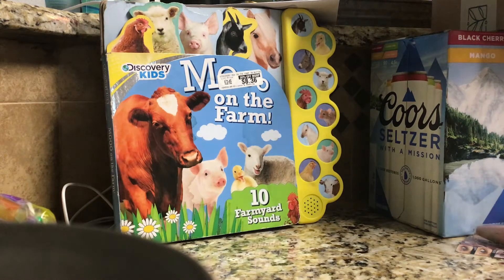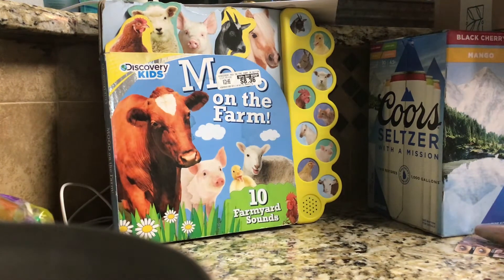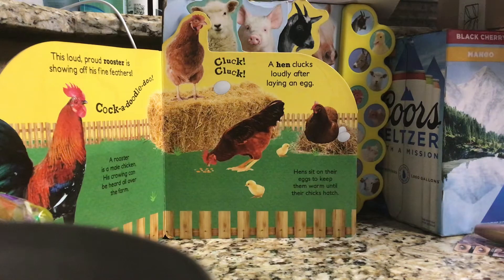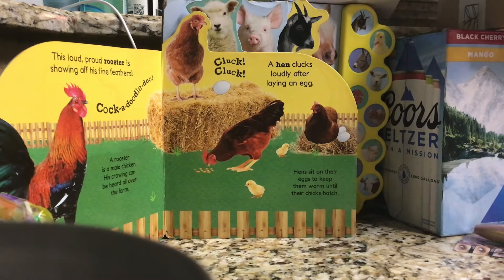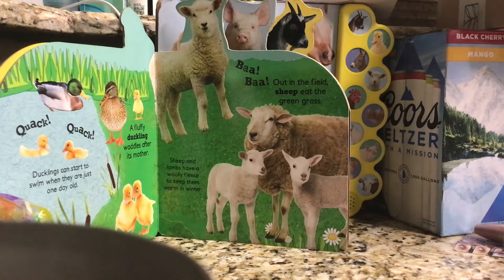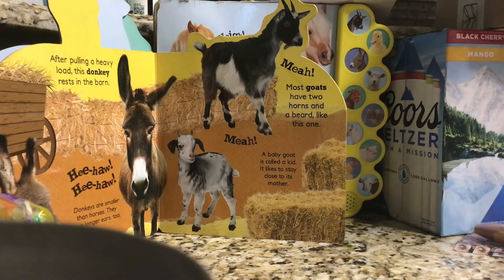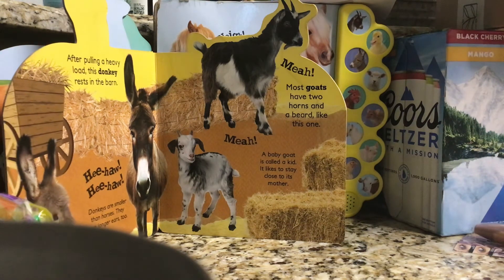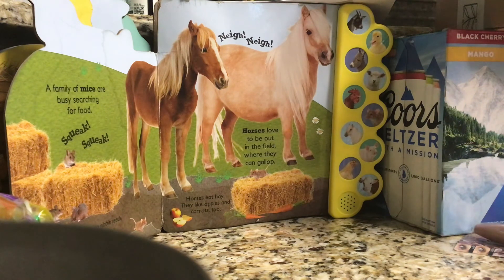Mooo On The Farm